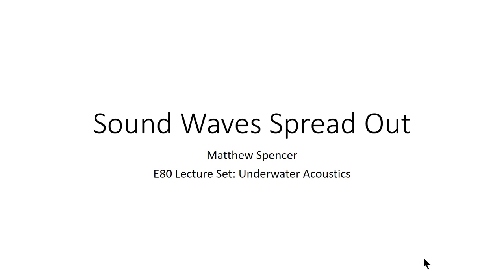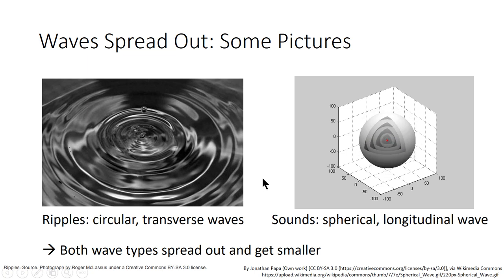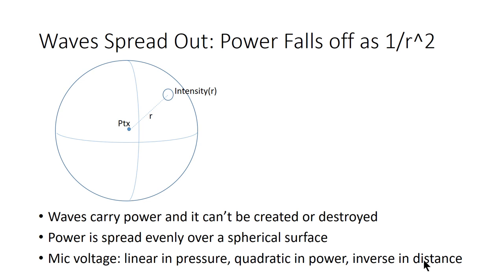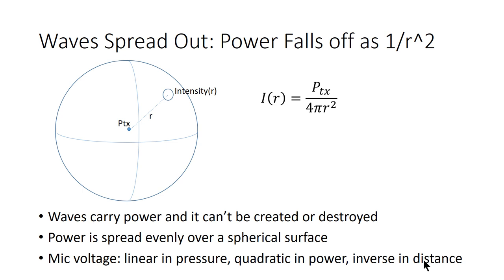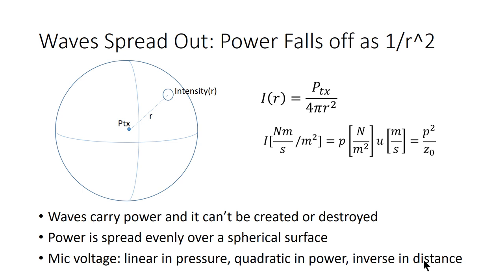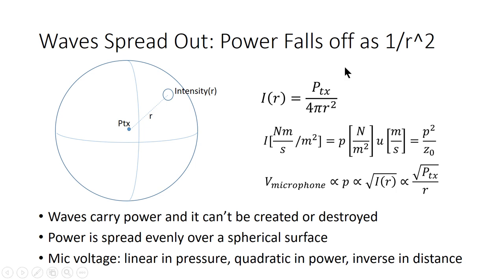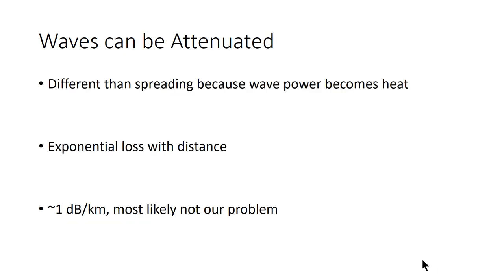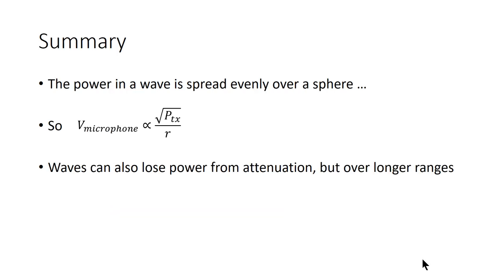3. Acoustics - Sound Waves Spread Out